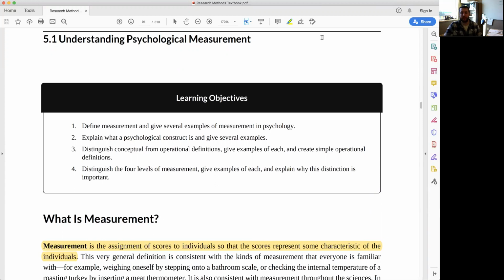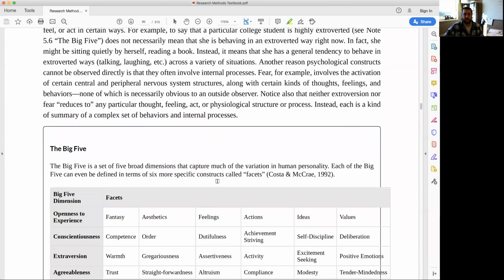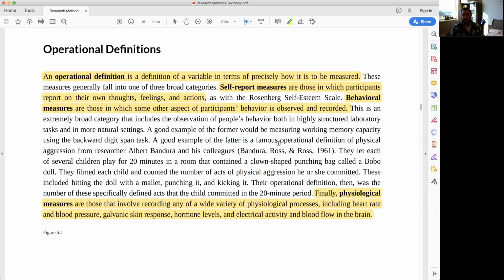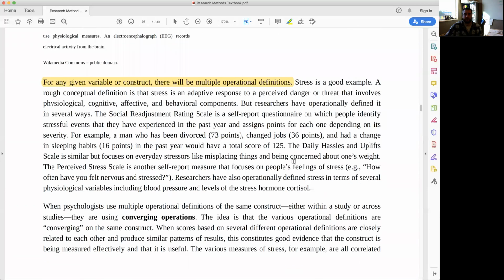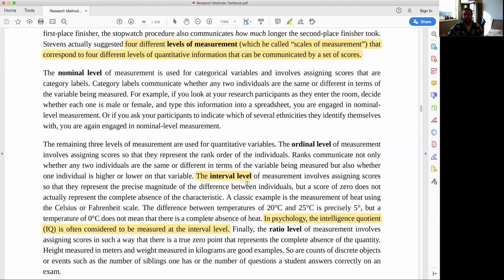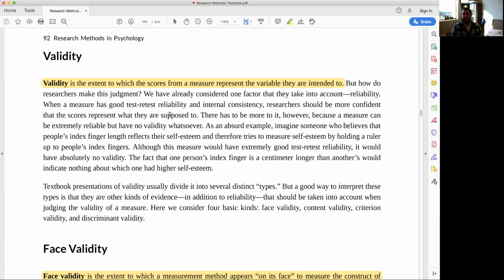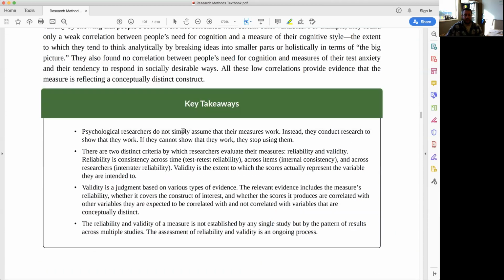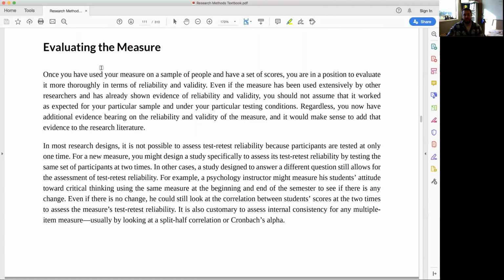Research Methods - Psychological Measurement Mini-Lecture